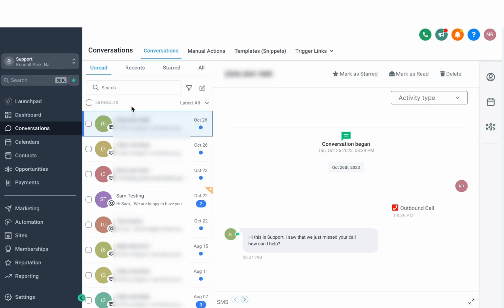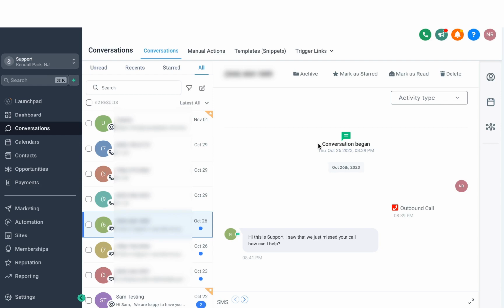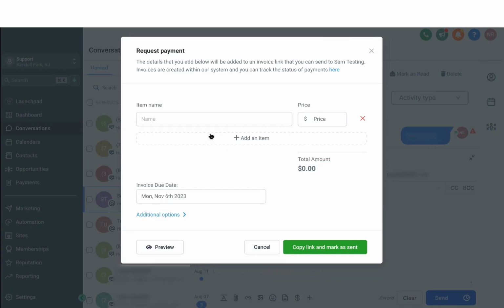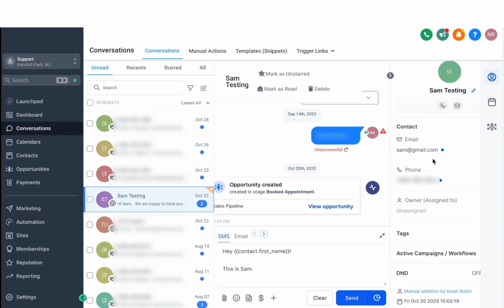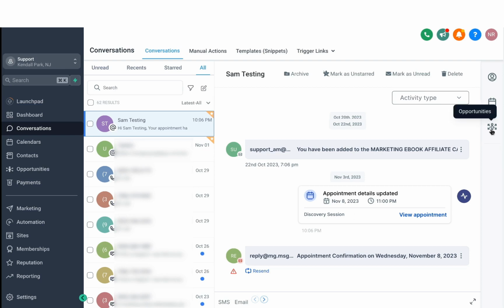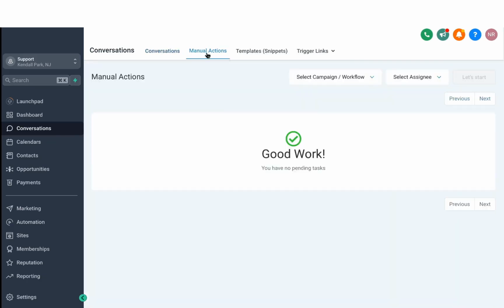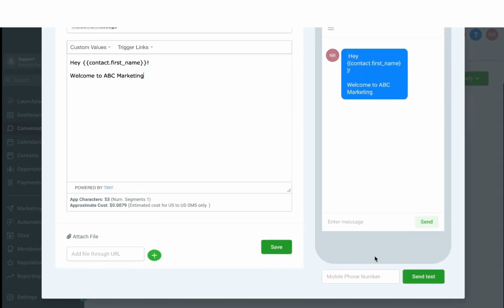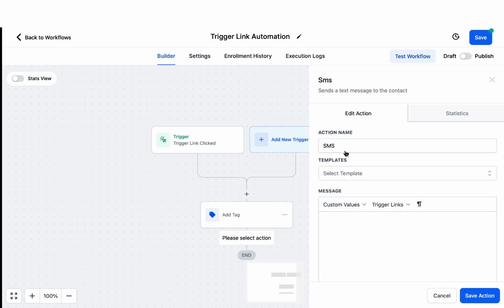How To Manage Conversations